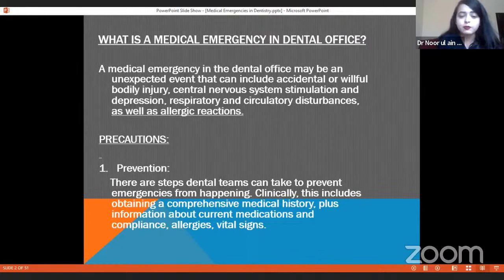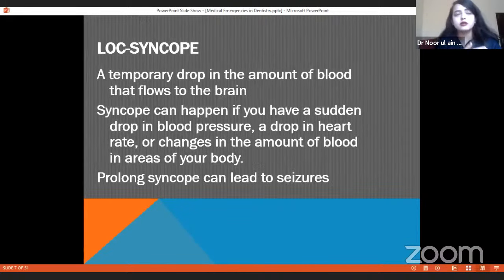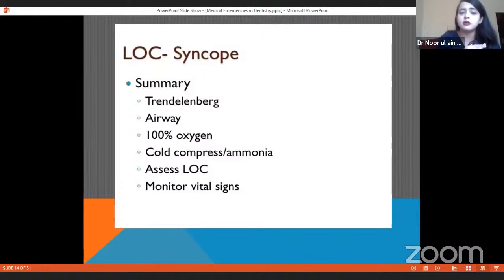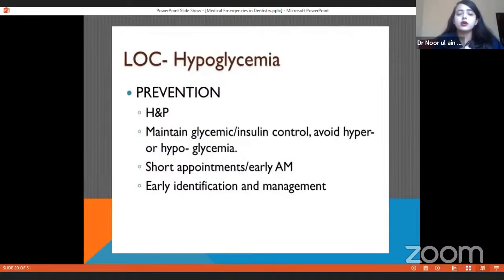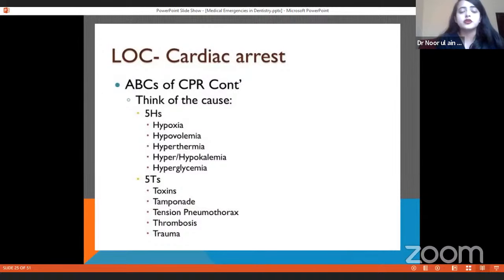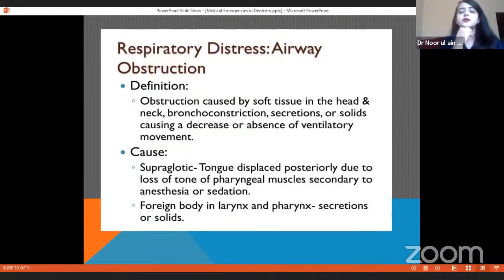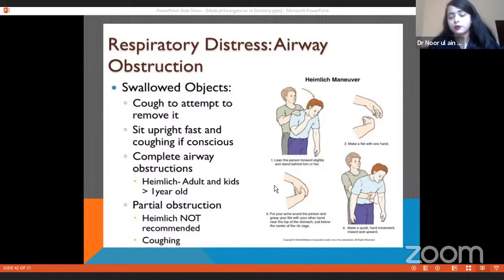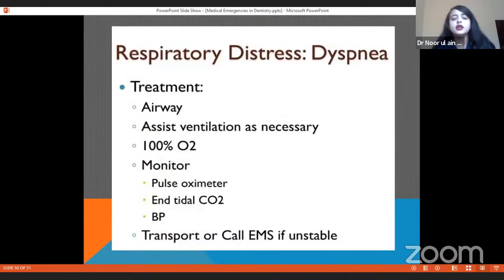Medical Emergencies in Dentistry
OBJECTIVE :
After completing this lecture the participant will know what sort of medical emergencies can be encountered in dentistry, how to minimize early mortality & complications, how to evaluate the emergency services & demonstration of the emergency of quality need to reflect these objectives by appropriate choice of outcome measures.

A medical emergency in the dental office may be an unexpected event that can include accidental or willful bodily injury, central nervous system stimulation, and depression, respiratory and circulatory disturbances, as well as allergic reactions. Dentists must be prepared to manage medical emergencies which may arise in practice. After completing this lecture the participant will know how to react facing medical emergencies during their practice.

Introduction
Different medical emergencies
How to react facing those emergencies

DATE : FRIDAY, MARCH 18, 2022
TIME : 5 PM IST – 1:30 PM EET